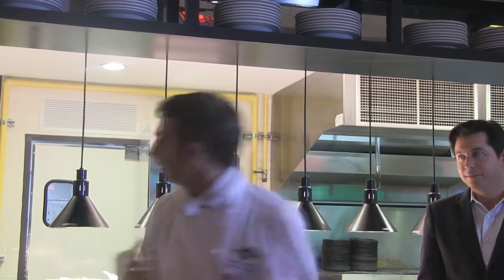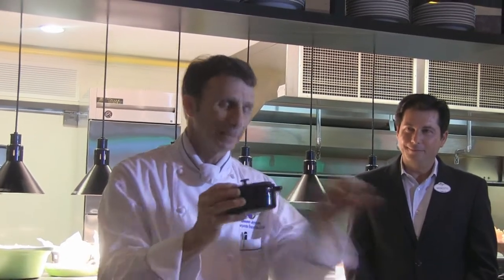Antojitos Grand Opening at Universal Orlando's CityWalk